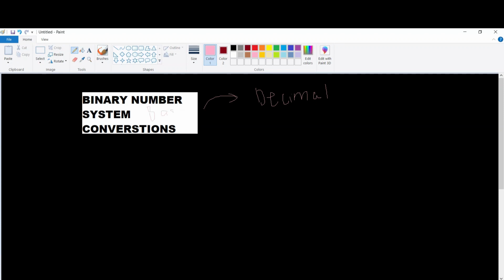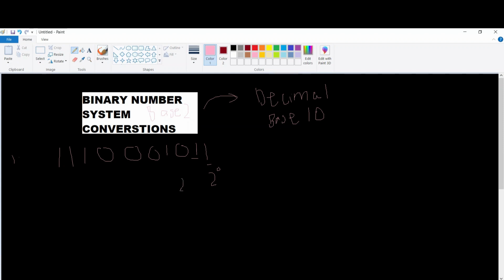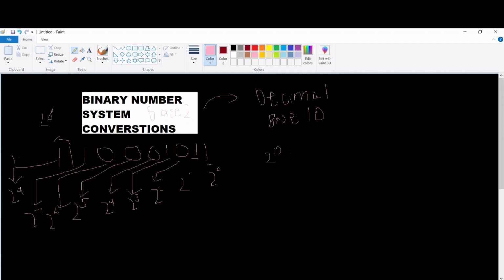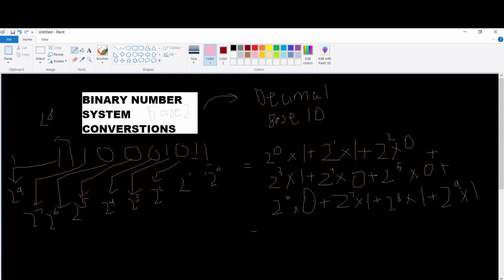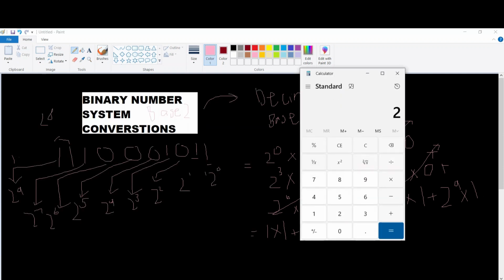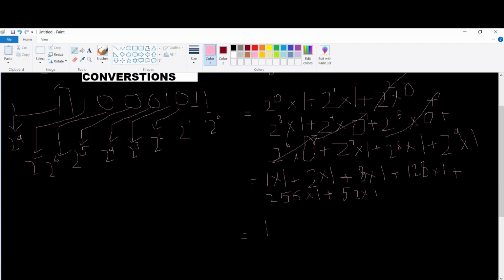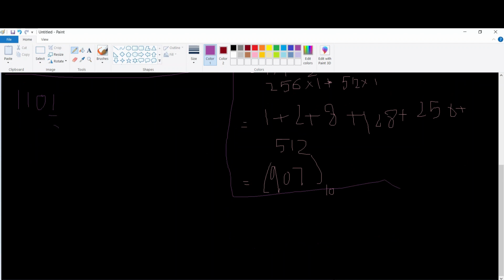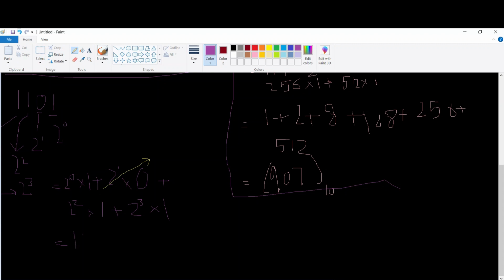BINARY TO DECIMAL CONVERSION-1